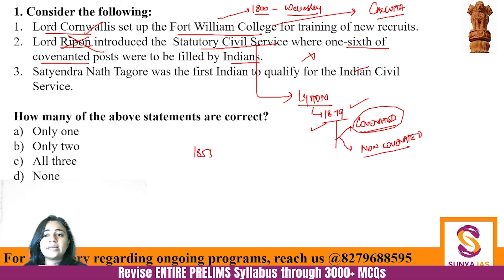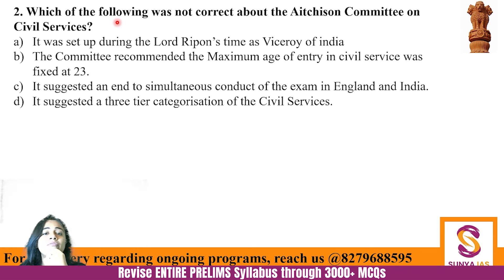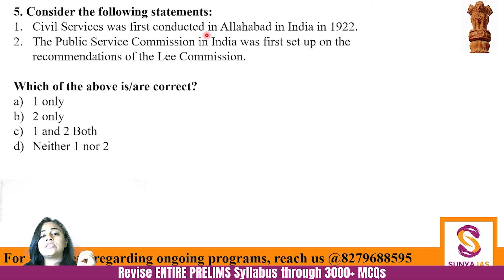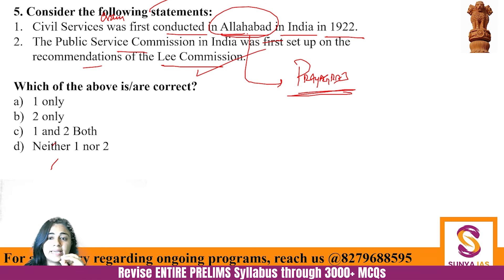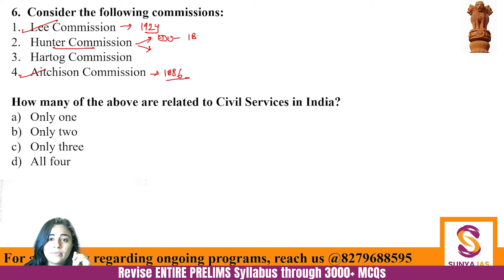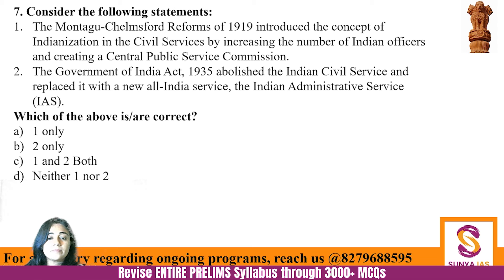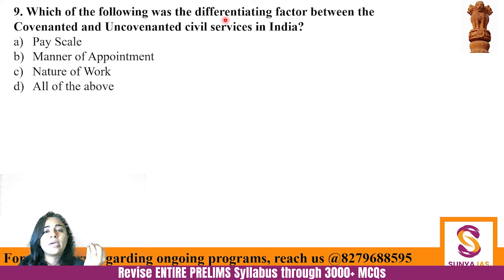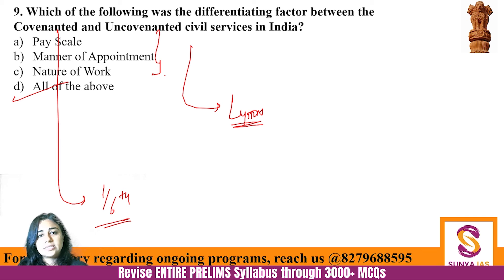L11 | Development of Civil Services | Revise Modern History through 400+ MCQs | UPSC | Sunya IAS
Welcome to Sunya IAS, a trusted source for in-depth analysis of UPSC Static and Current Affairs coverage. Today's discussion is part of the 'Revise Entire Prelims through 3000+ MCQs' series, designed to enhance your UPSC Prelims preparation. In this session, we will cover Modern History through 400+ MCQs, specifically focusing on the first chapter - Development of Civil Services.

👉 This present series focuses on Modern History.
Today's topic: Development of Civil Services, and we'll continue through other chapters in the subsequent videos.

Join this comprehensive course, 'Revise through 400 MCQs - Chapter Wise,' for a thorough revision of Modern History. We've carefully framed 400 Multiple Choice Questions aligned with recent trends of UPSC Prelims. This course will immensely benefit UPSC aspirants and those aiming for a solid understanding of Modern History. It ensures focused and efficient revision, enhancing your preparation with this valuable resource designed for clarity and simplicity.

1. Better retention: Practicing Chapter-Wise MCQs helps in better retention.
2. Comprehensive coverage: The course aims to cover almost every important topic through questions.
3. Strategic learning: Better correlation of topics is achieved through chapter-wise, theme-wise, and topic-wise MCQs.

Features of this program:
1. We will be providing both questions & solutions PDFs [Downloadable and Printable]
2. Video discussions for all questions (excluding current affairs) will be available on YouTube to help you with revisions along with question-solving tricks.
3. MCQs are framed from standard and most useful sources, following the latest patterns..
4. Detailed and relevant explanations are included to provide clarity on topics.

1. Notes for UPSC CSE 2024
2. Prelims Test Series 2024